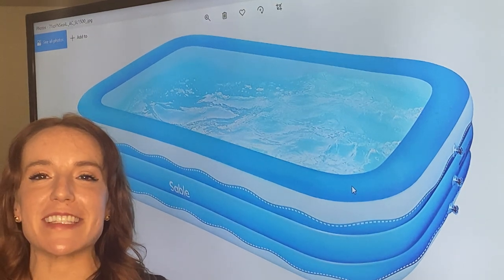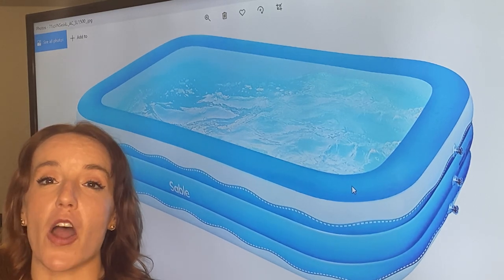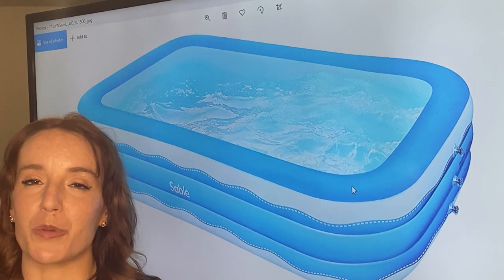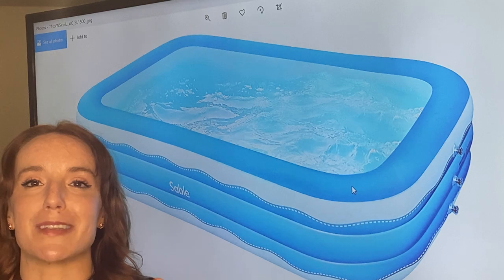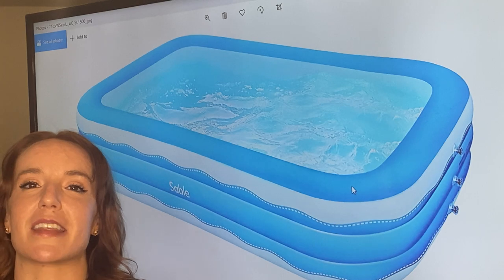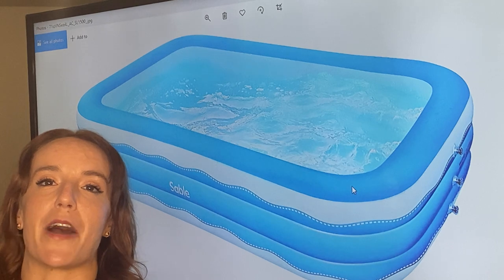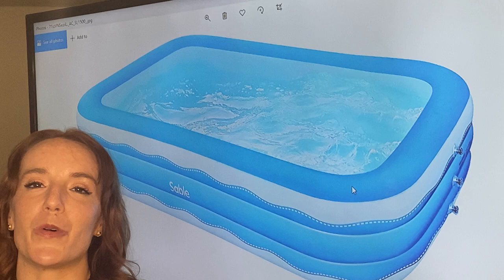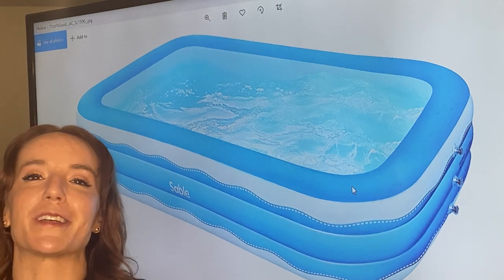Sable Inflatable Pool, Rectangular Swimming Pool Above Ground, Backyard, Outdoor, Blue (SA-HF071)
Sable Inflatable Pool, 118 x 72 x 22in Rectangular Swimming Pool for Toddlers, Kids, Family, Above Ground, Backyard, Outdoor, Blue (SA-HF071)

Family-Sized Pool to Lounge On: Sable’s inflatable pool, sized 118 x 72 x 22in to comfortably accommodate a family party, with plenty of fun for both indoor and outdoor use
Play Indoors: Turn the outdoor pool into a ball pit for your child to enjoy indoors, for playtime without being exposed to the sun’s rays or cut short due to rain
Assemble Sooner: Inflate each air chamber in only 1 minute by electric pump (not included); 2 water valves double the drainage speed, making it quicker and easier to store away
Unique Compartmentalized Design: 3 individual air chambers ensure no water or air leakage for a fully inflated, structurally stable pool
Safe & Long Lasting: Made with BPA-free PVC, which is safe for children and 50% thicker than most on the market, reducing the risk of punctures to ensure a long service life